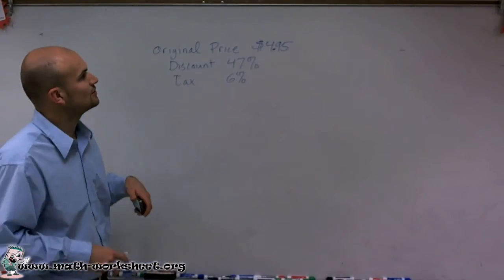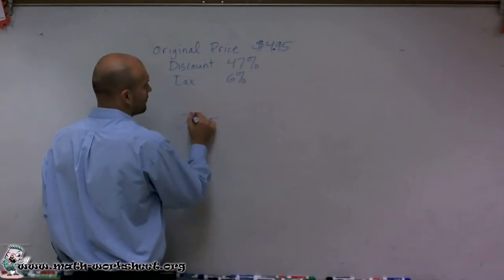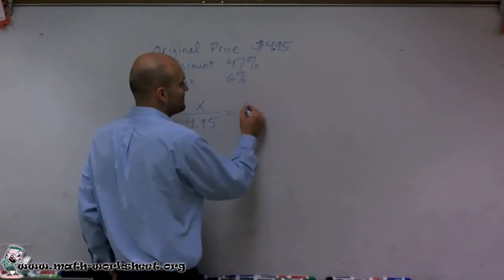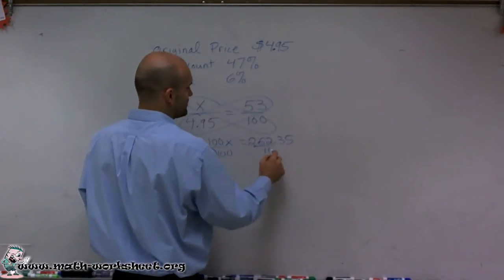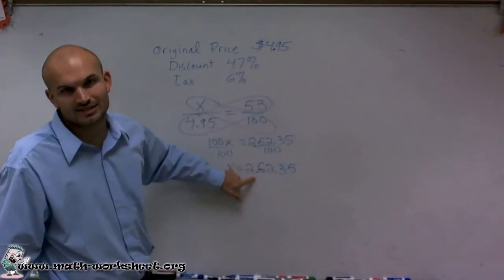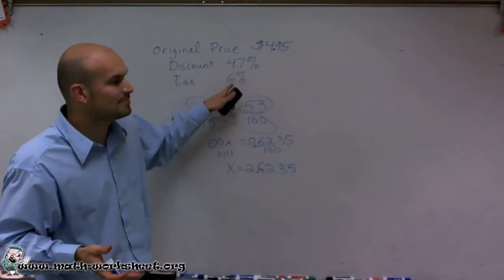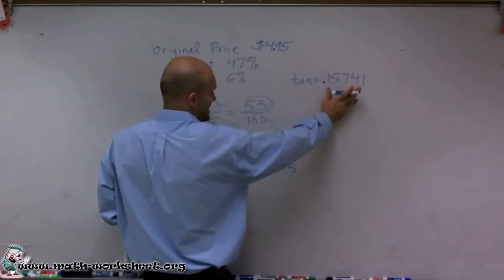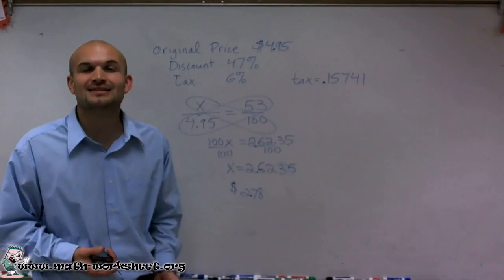Algebra - Percents - Markup, discount, and tax-easy - Medium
In this video we explain how to solve Markup, discount, and tax percents type of question.